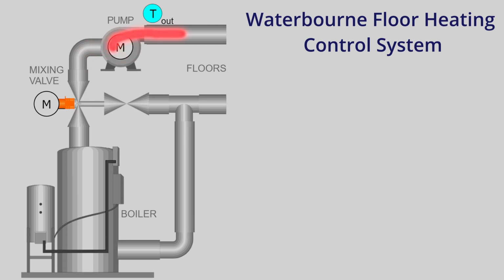Developing A Control System For A Waterbourne Floor Heating System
Temperature sensor icon: " Temperature Sensor Vectors by Vecteezy